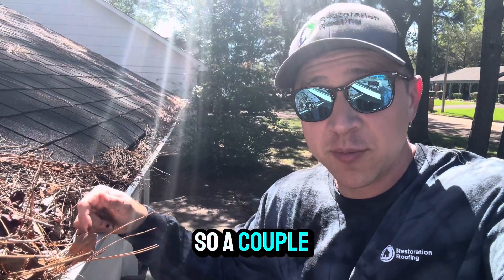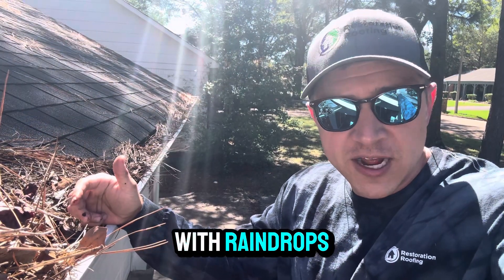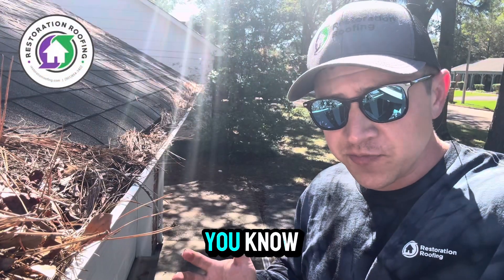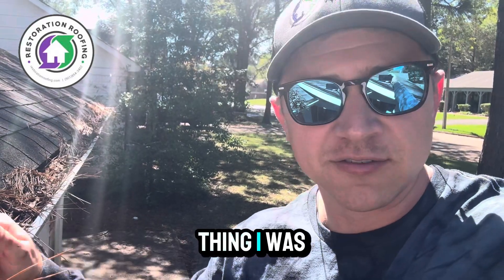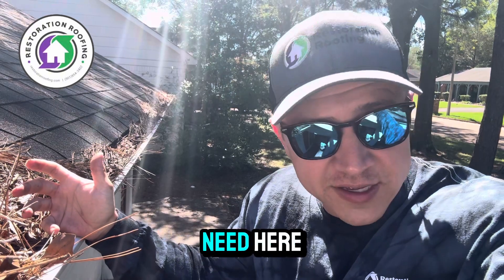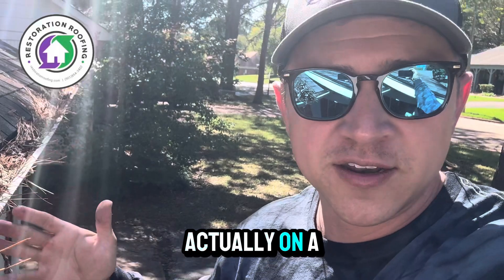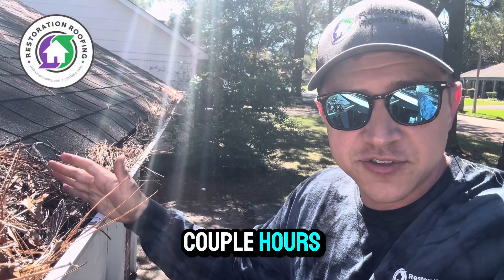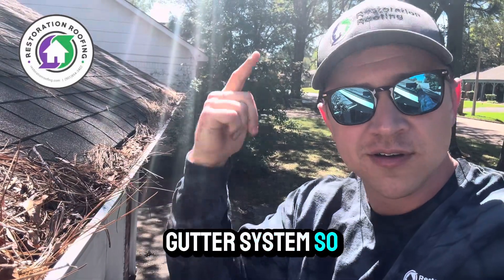Raindrop Gutter guard install for a local firefighter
Watch as we hook Daniel up with the Raindrop gutter guard system that he won at the 2024 Germantown Festival.